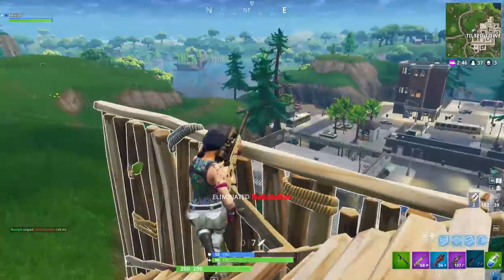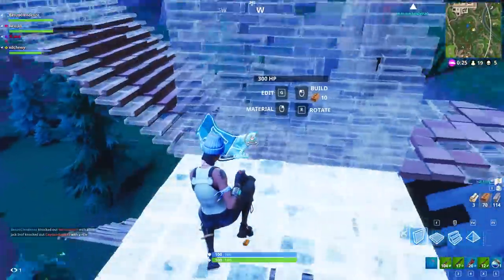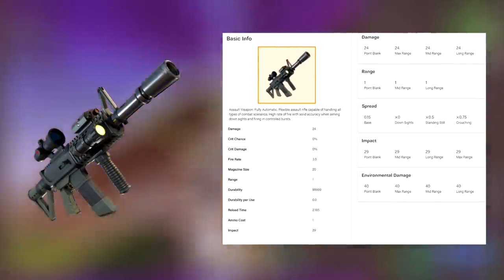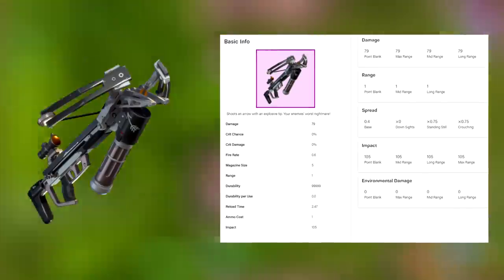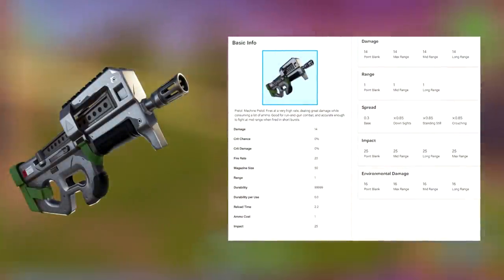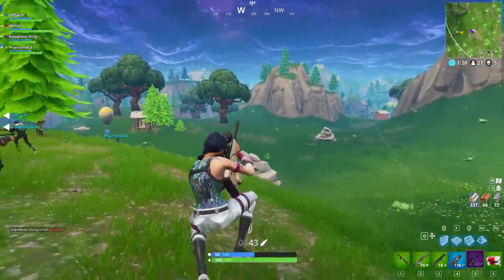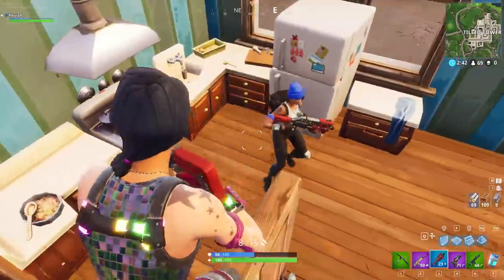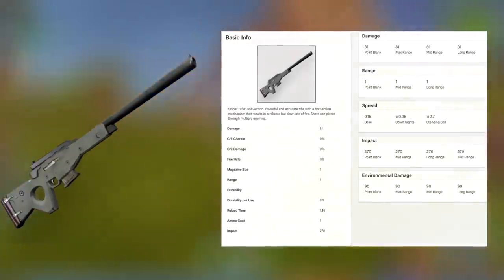“Tactical Assault Rifle" & "FN P90" In Fortnite Battle Royale! | New Weapons Coming Soon!?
Looking for grips to improve performance while in game? Get some here!

 ▼▼▼▼  Personal Favorites  ▼▼▼▼
What Happens When An Airdrop Lands On A Jump Pad? Fortnite Mythbusters

25 ADVANCED TIPS To Help You WIN In Fortnite Battle Royale | (Fortnite Tips And Tricks)